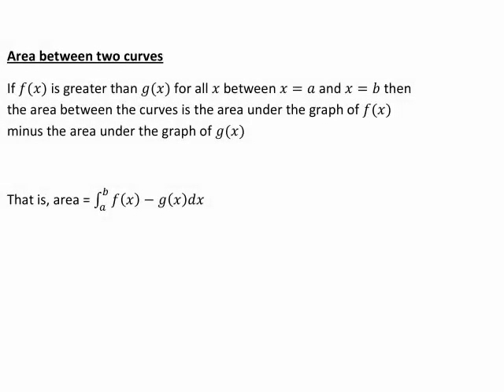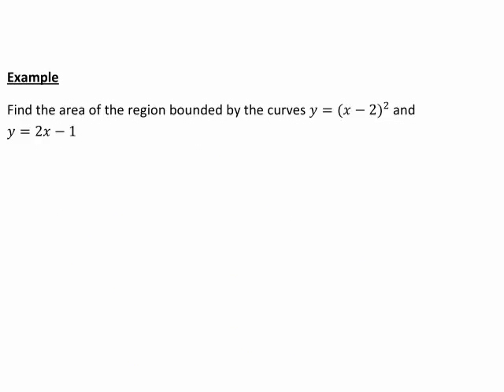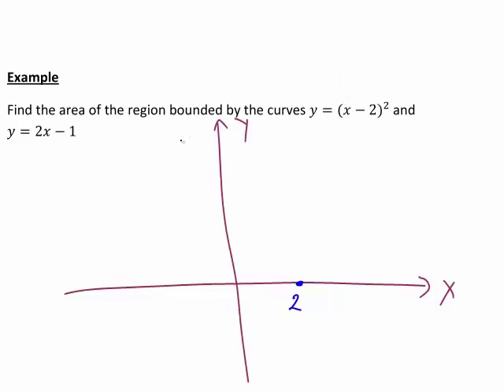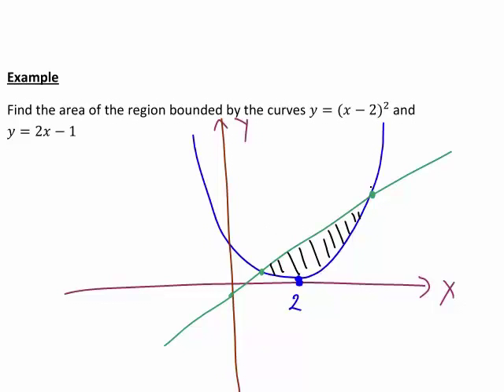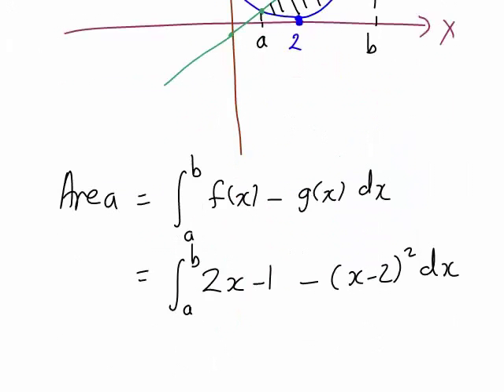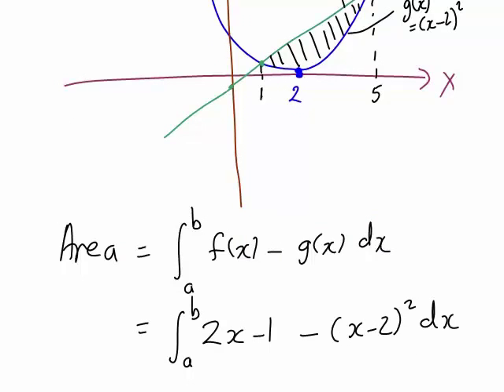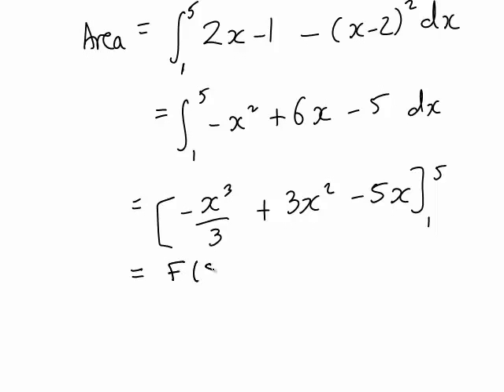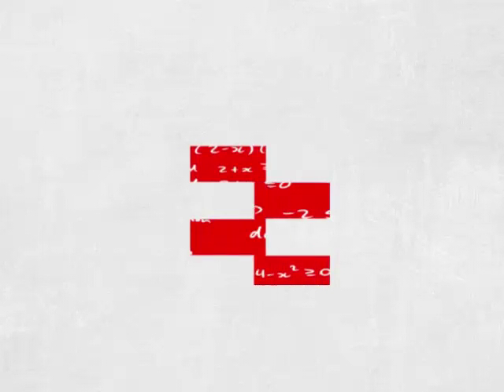Area between two curves (MathsCasts)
An example of using integration to find the area of a region that is bounded by 2 curves